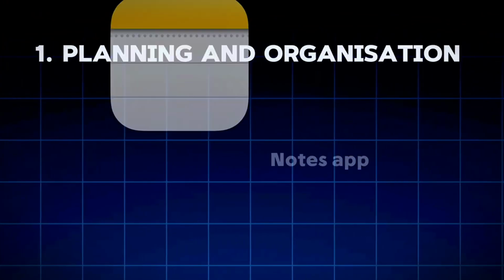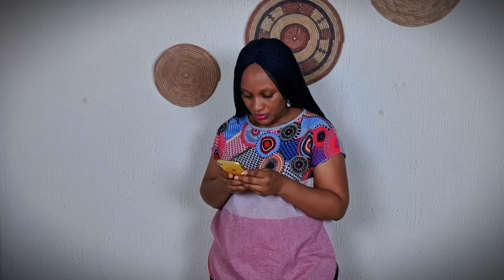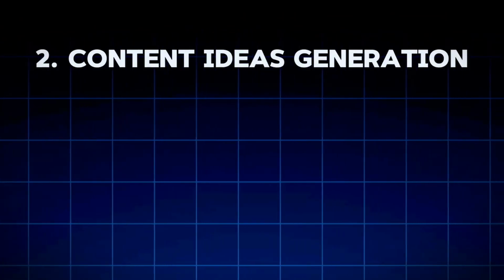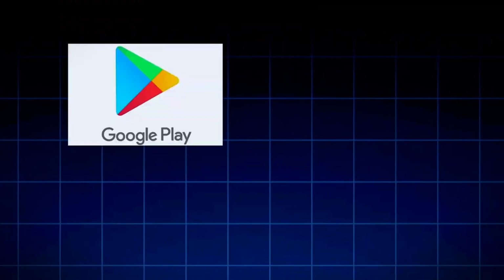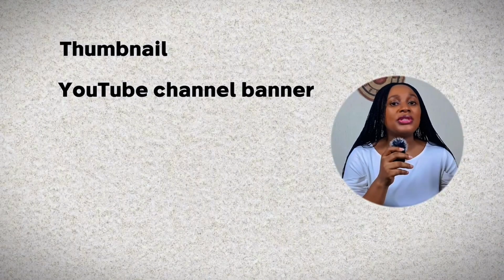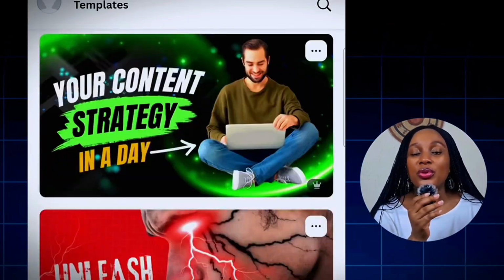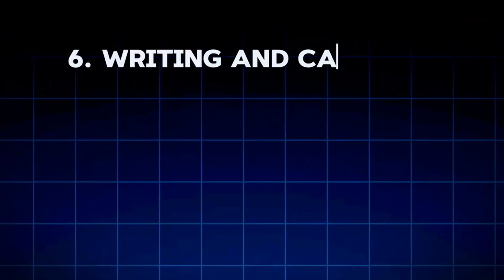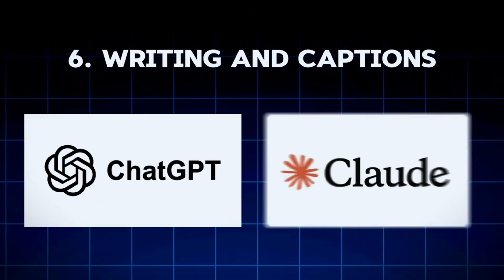7 Must-Have Apps Every Beginner Content Creator Needs in 2025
Are you a content creator looking to level up your game? Or you’re just starting out or already creating consistently, these 7 apps will help you create, edit, and grow your content faster and smarter.